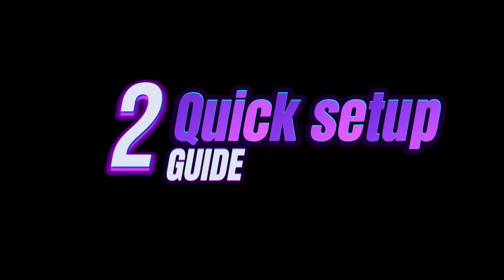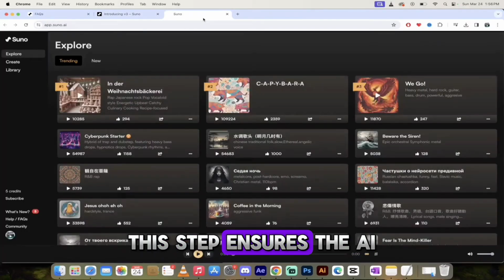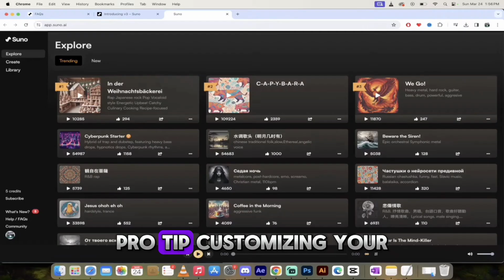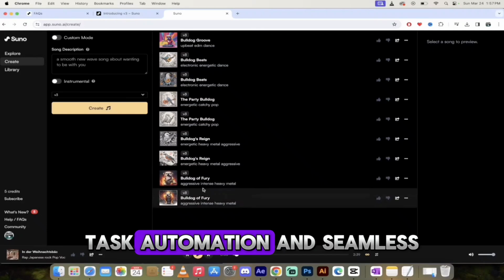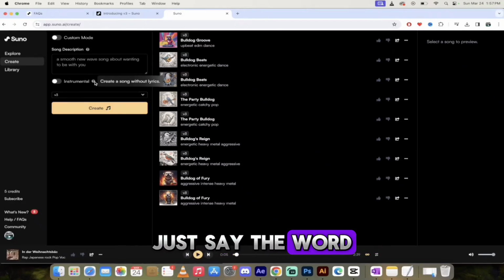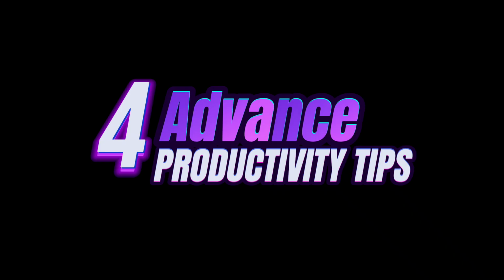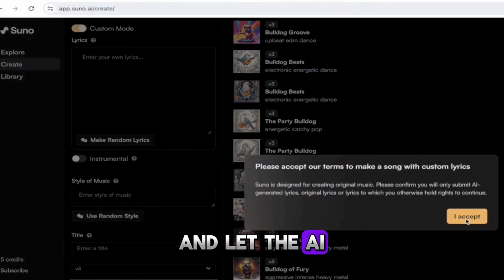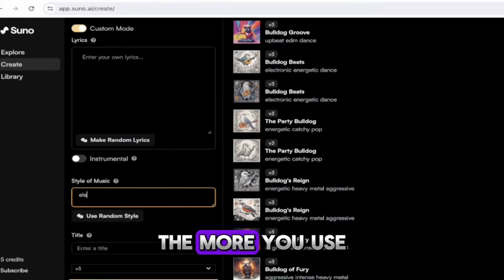Suno AI Tutorial |🔥 Master These Features and Save Hours Every Day!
Welcome to this detailed Suno AI tutorial, where you’ll learn how to use Suno AI effectively to boost your productivity and streamline your tasks. Whether you're new to AI tools or looking to make the most out of Suno AI, this tutorial will walk you through everything you need to know.

Suno AI is an innovative, AI-powered assistant designed to help you automate your day-to-day tasks, stay organized, and save valuable time. In this guide, I’ll show you how to set up Suno AI, explore its features, and apply them to real-life scenarios. By the end of this Suno AI tutorial, you’ll have the tools you need to maximize your productivity and make Suno AI your personal productivity assistant.

Here’s What You’ll Learn in This Suno AI Tutorial

What is Suno AI?

Discover what makes Suno AI stand out in the world of AI assistants. Learn about its capabilities and how it can transform the way you work and live.

How to Set Up Suno AI

Follow a simple, step-by-step guide to get started with Suno AI. I’ll walk you through the process of creating your account and setting it up according to your needs.

Exploring Suno AI’s Core Features
Get familiar with Suno AI’s main features, including voice commands, task automation, and integration with your favorite apps. I’ll show you how to use these features to automate tasks and increase your efficiency.

Advanced Tips and Hacks for Suno AI

Once you’re comfortable with the basics, I’ll share advanced tips to help you save time and make Suno AI work smarter for you. These hacks will allow you to unlock the full potential of Suno AI.

Real-World Applications of Suno AI

See how Suno AI can be used in various real-life situations, from organizing your day to managing work tasks. I’ll show you practical examples of how to incorporate Suno AI into your daily routine.

Why This Suno AI Tutorial is Perfect for You

If you’re ready to get more done in less time, this Suno AI tutorial is for you. You’ll learn how to:

Quickly get set up with Suno AI and make it fit your unique needs.

Automate your repetitive tasks to free up time for more important work.

Stay organized and boost your productivity with the help of AI.

Suno AI is an incredibly powerful tool that can help you manage your personal and professional life with ease. By the end of this tutorial, you’ll have the skills to start using Suno AI to make your life easier.

IMAGE ATTRIBUTION:
Design by Freepik